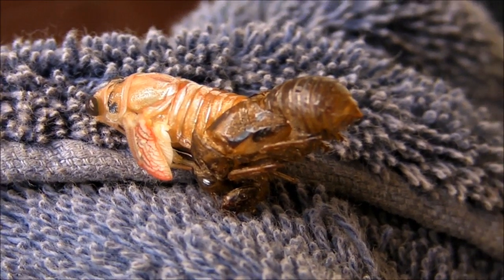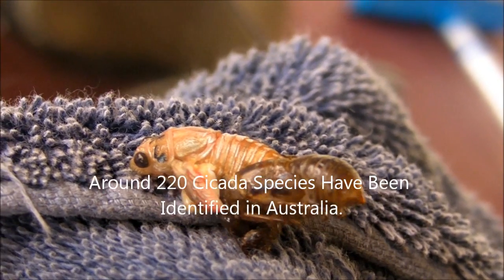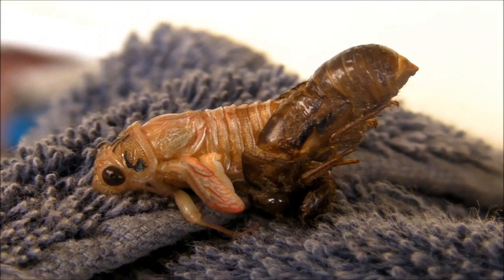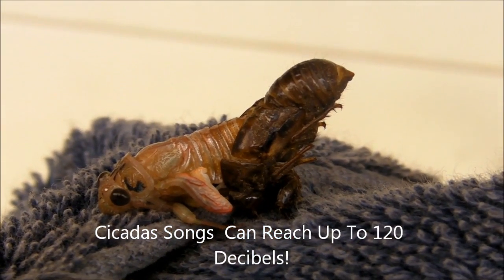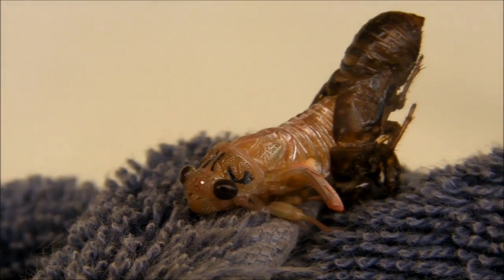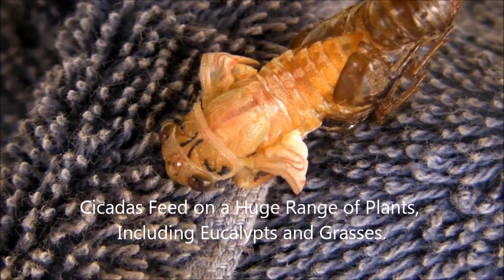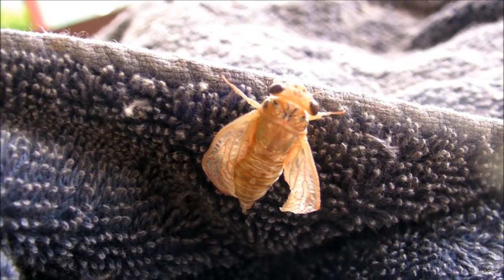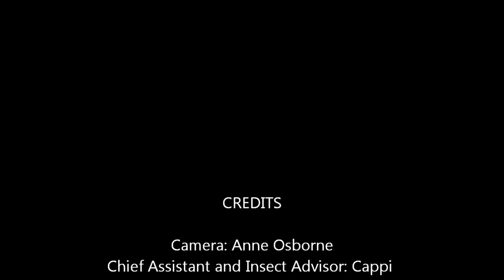Cicada Nymph Emerges as Adult Insect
Cicada Nymph Sheds Her Skin to Emerge as a Beautiful Adult.